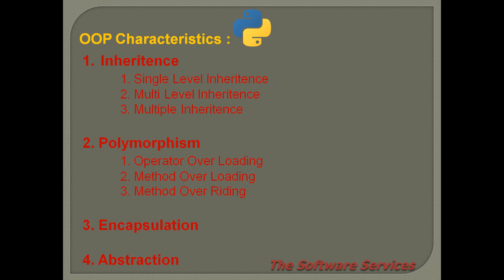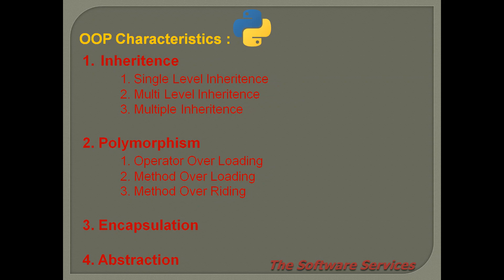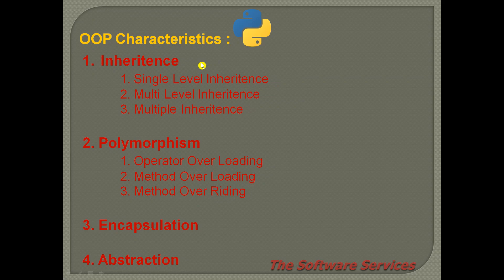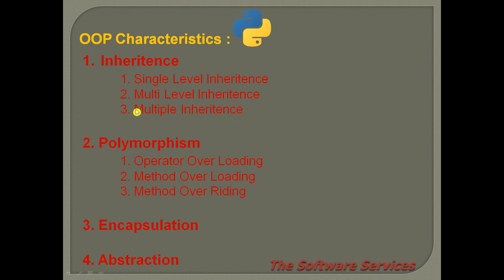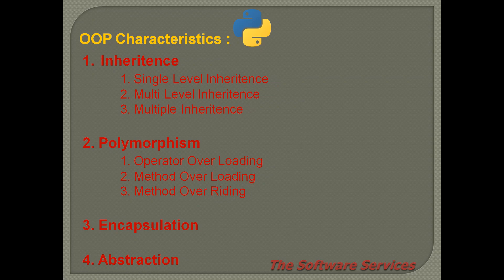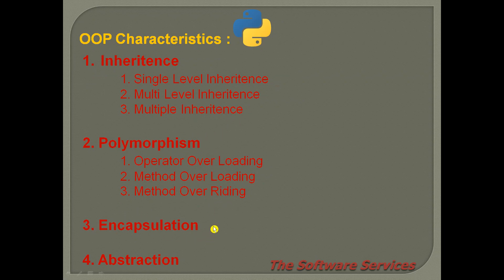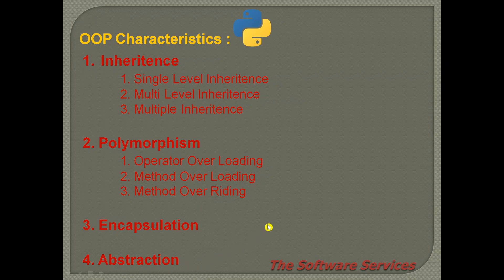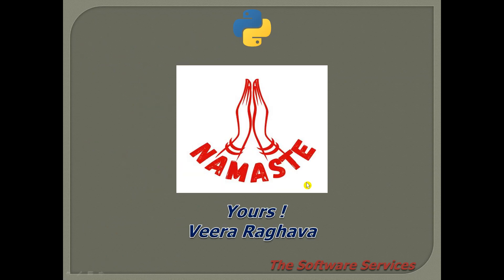04 Characteristics of OOP in Telugu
Level Up Your Python Skills , Take your Python to the next level!

This video is for intermediate and advanced Python programmers who want to master advanced concepts and techniques. We'll dive deep into advanced concepts of python and explore practical applications to help you solve real-world problems.